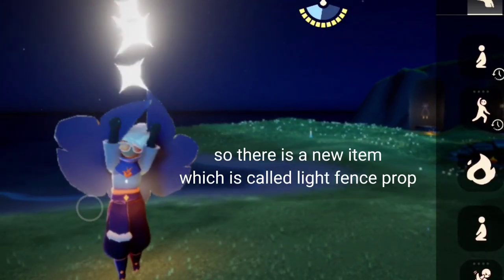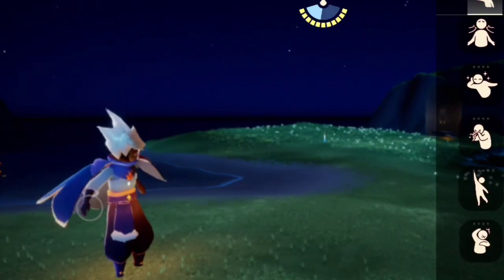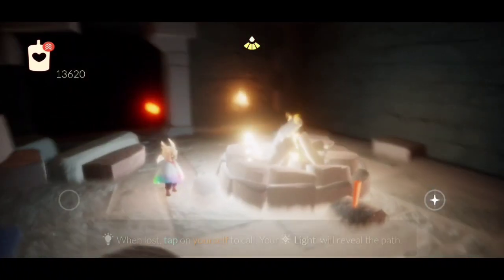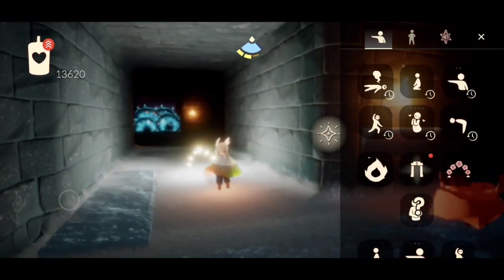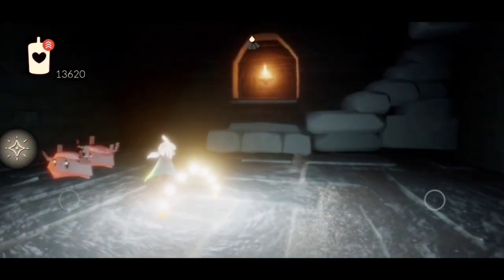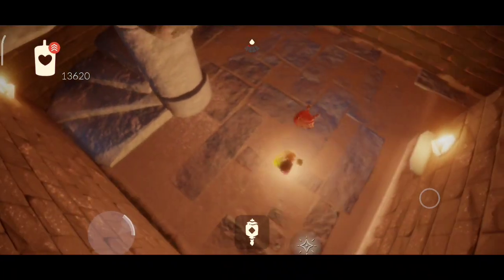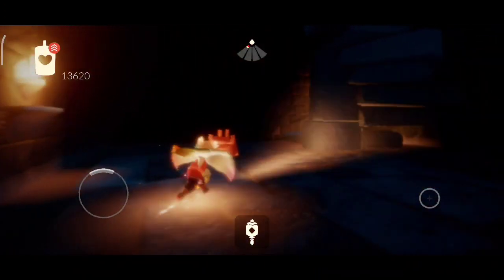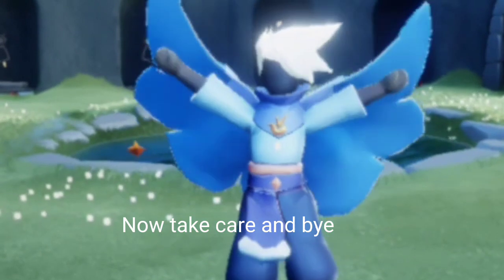This is why you should buy the light fence prop